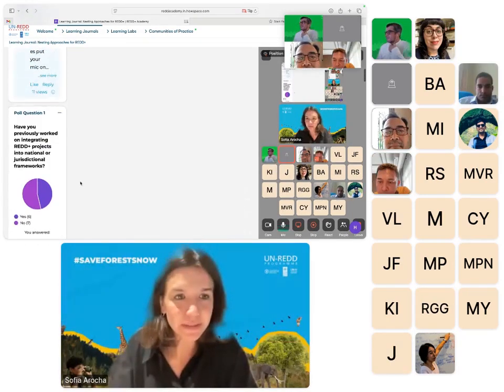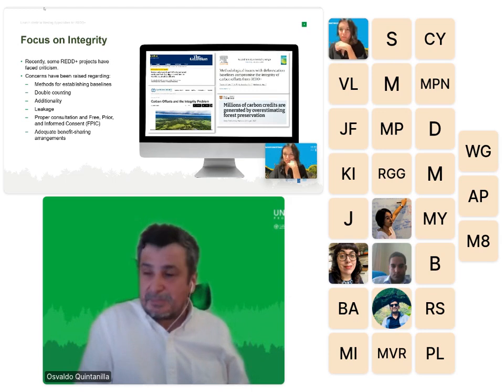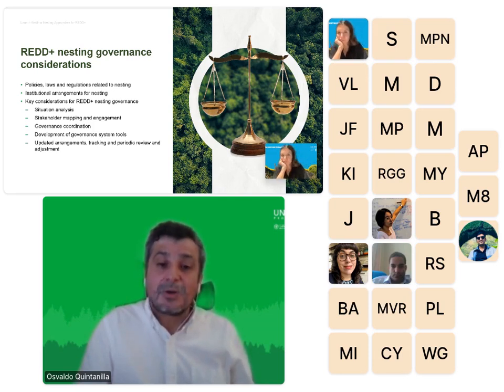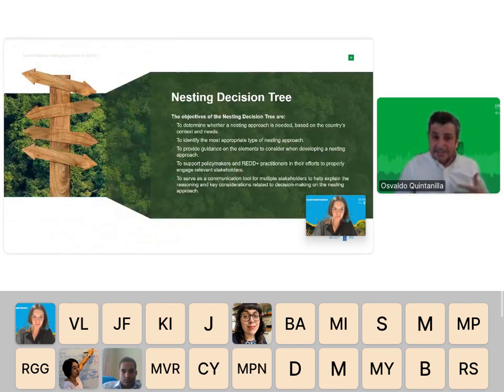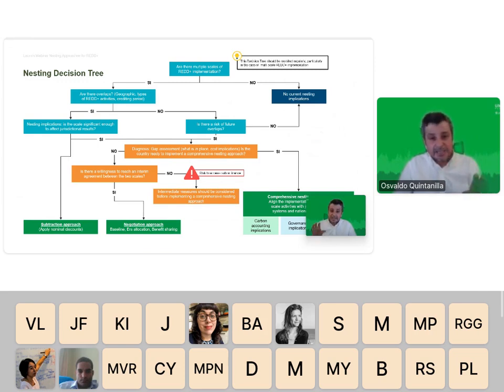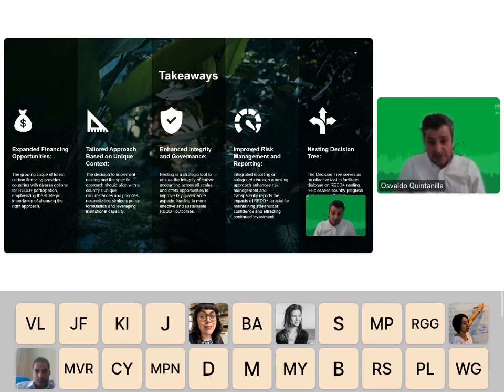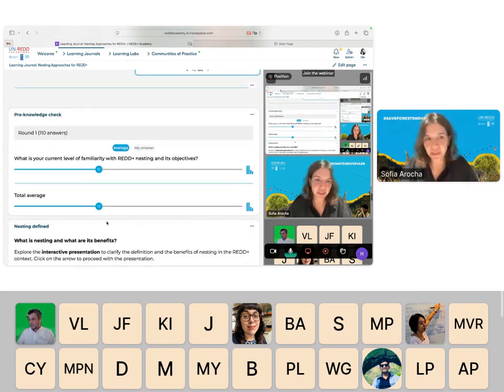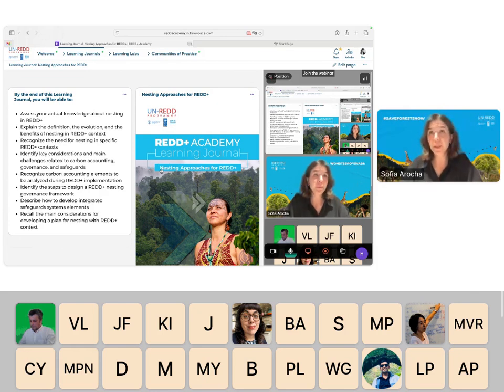Learning Journal: Nesting Approaches for REDD+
This Learning Journal aims to bridge the understanding and practical application of nesting, which entails aligning REDD+ initiatives across various geographical and administrative scales into a consistent accounting system at the jurisdictional (national or subnational) scale, with consideration of key governance and safeguards aspects. Credit: UN-REDD Programme